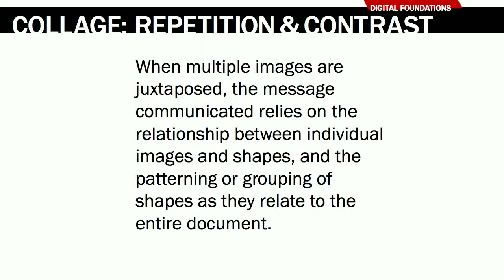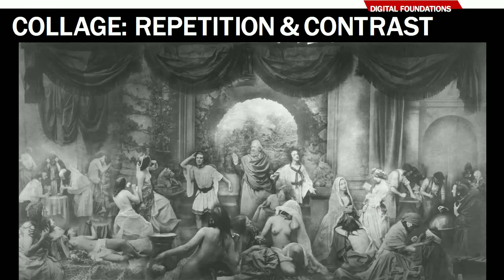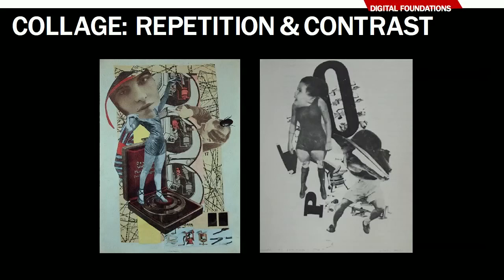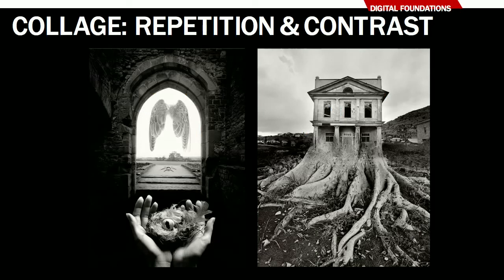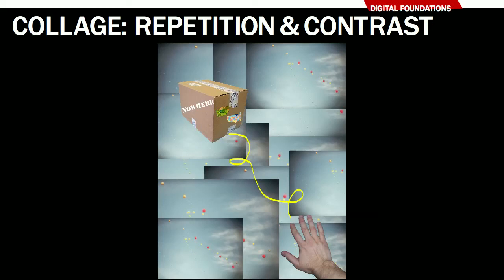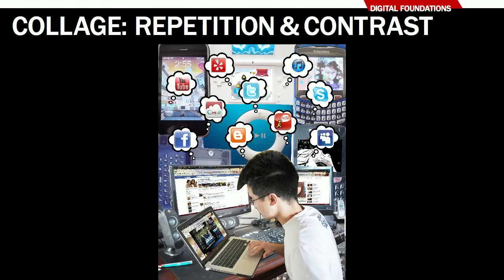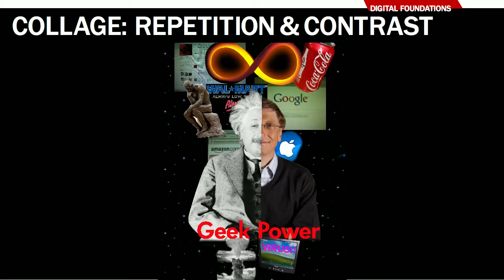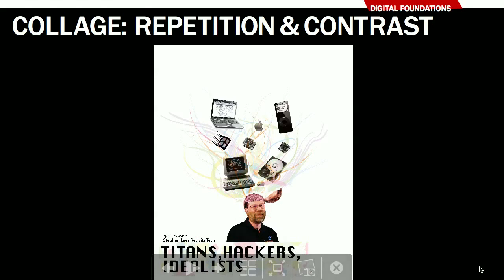Digital Foundations: Collage (Chapters 9, 10, 11)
A brief introduction to collage for students enrolled in Digital Foundations at CSUF.